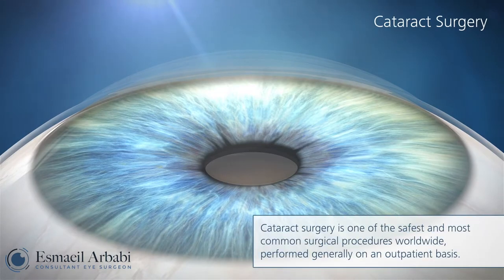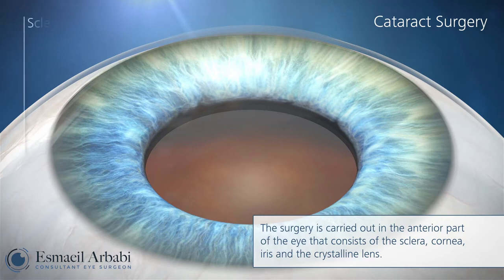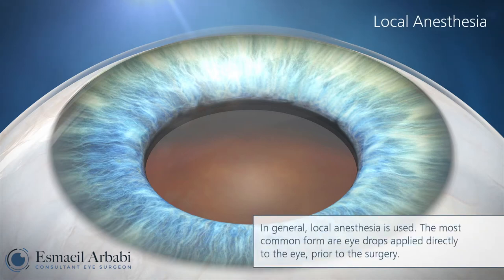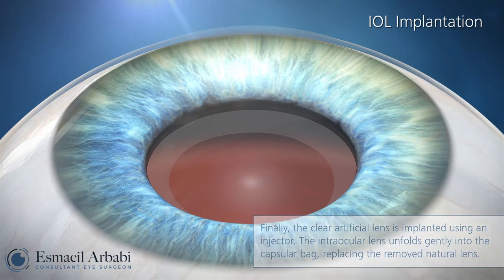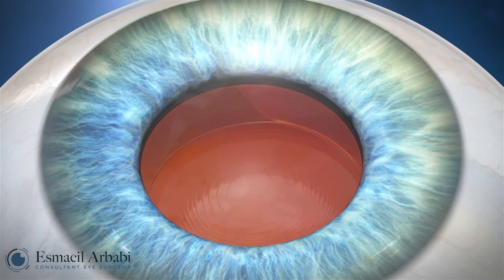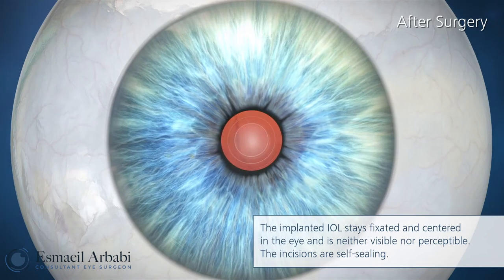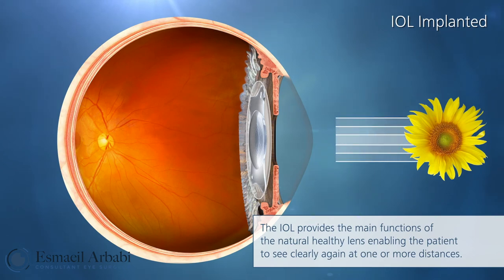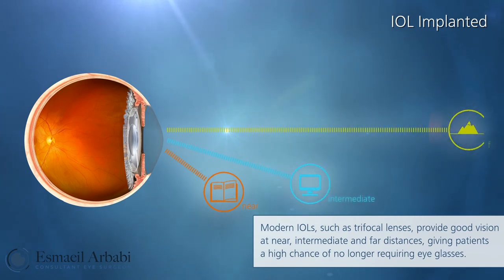Cataract surgery: All the steps of surgery through high quality video animations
Cataract surgery is the most common elective surgery performed World wide.  This video explains the steps of cataract surgery through high-quality animations for easy understanding of medical terminologies and procedures.